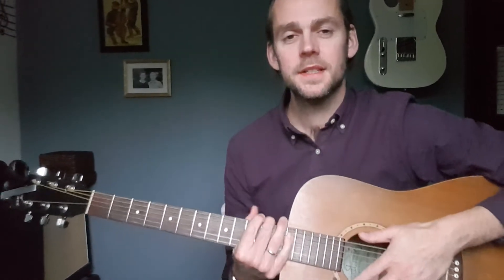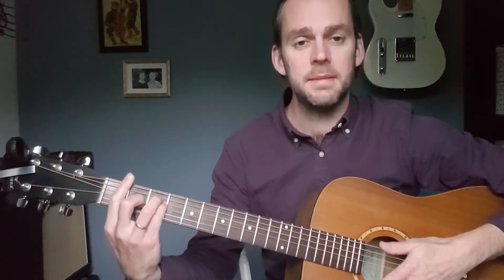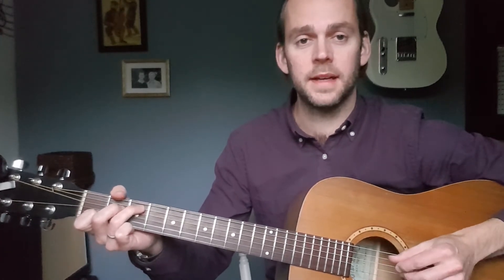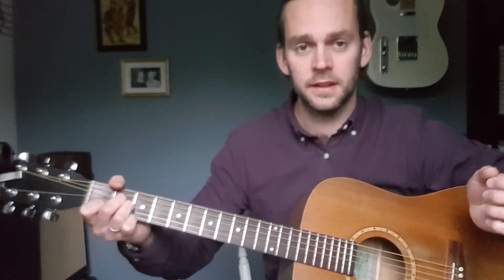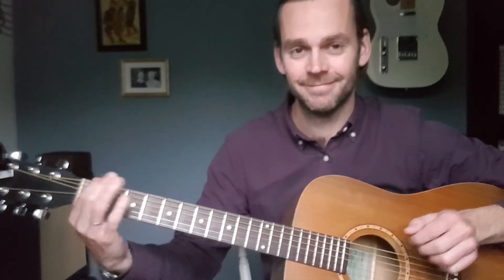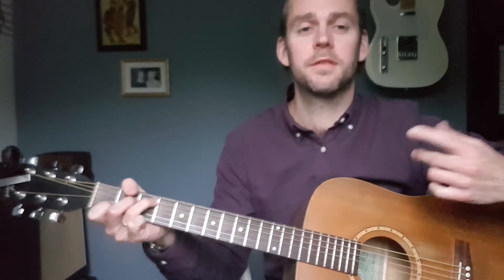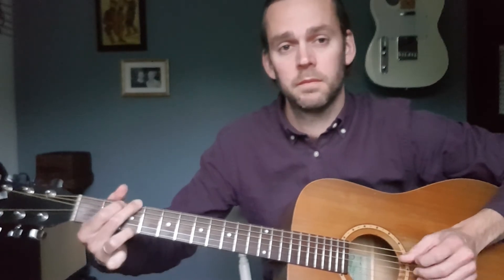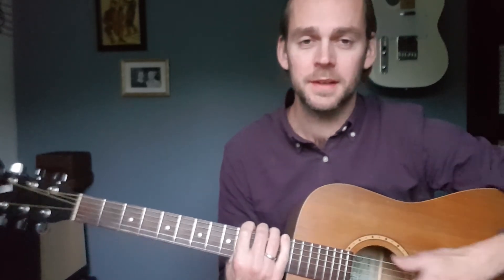bitesizemusic 67 - add spice with simple substitutions